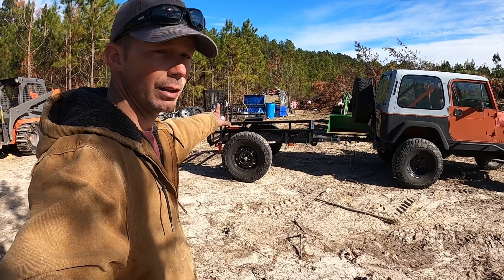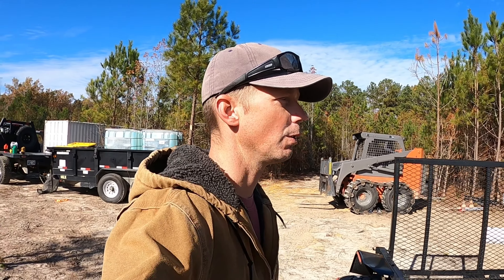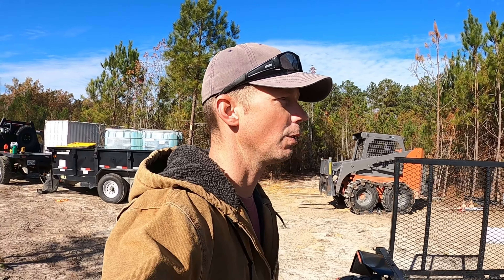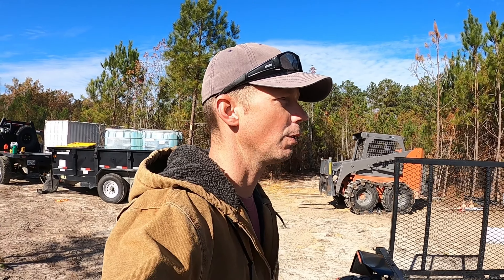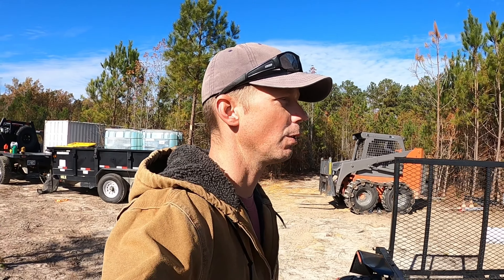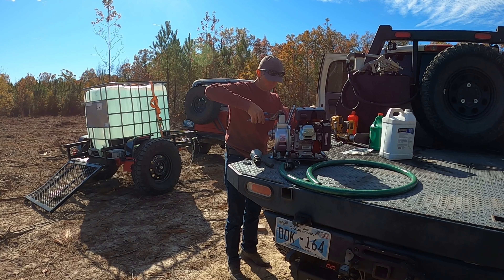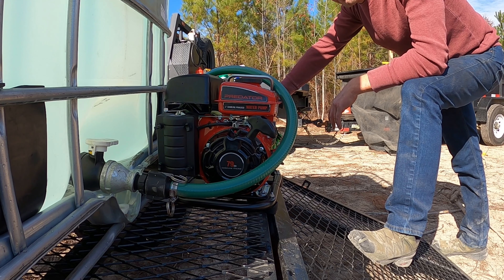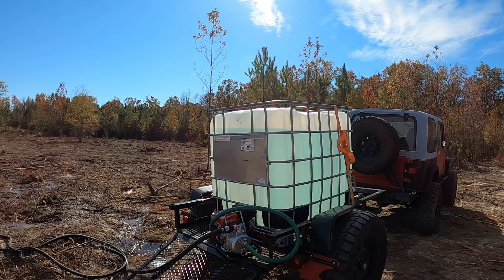Fire Supression Trailer Assembly